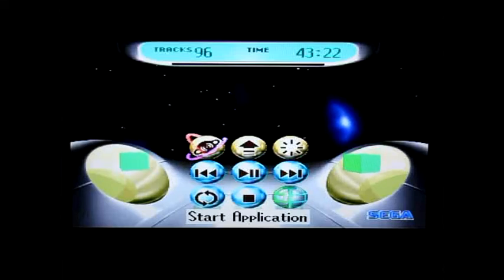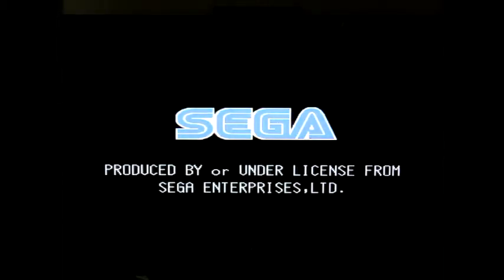Lets Play Ultimate Mortal Kombat 3 For The Sega Saturn Classic Retro Game Room